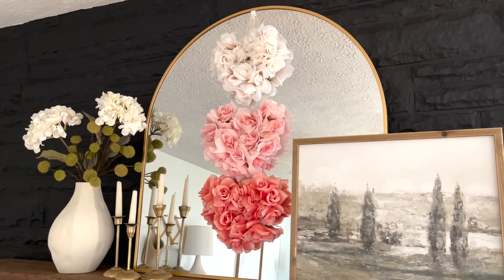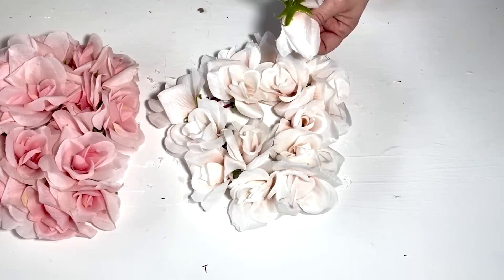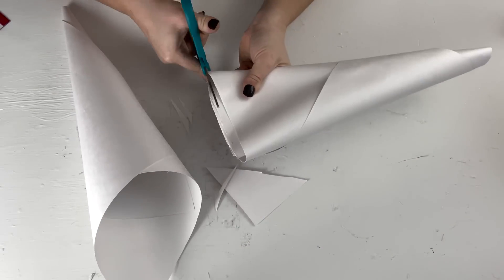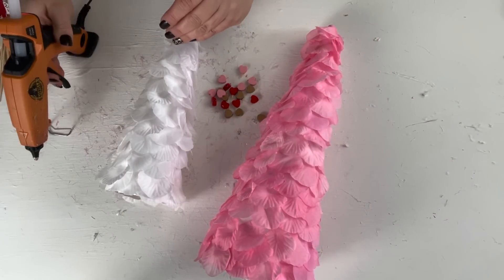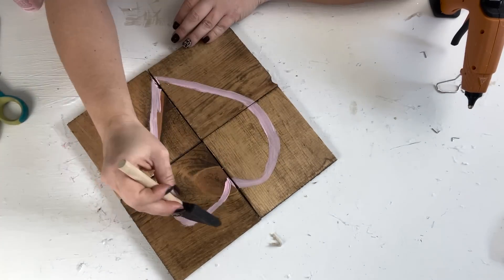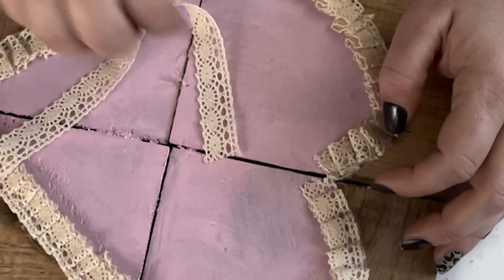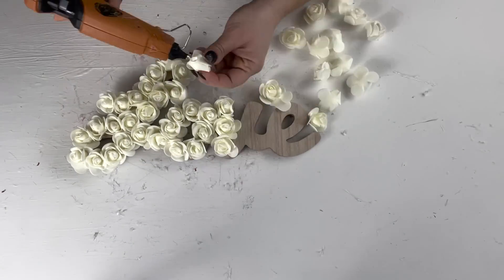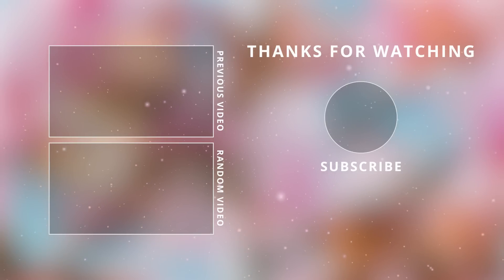❤️ Lovely Dollar Tree DIY Valentine's Decor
Dollar Tree DIY Decor for Valentine's Day